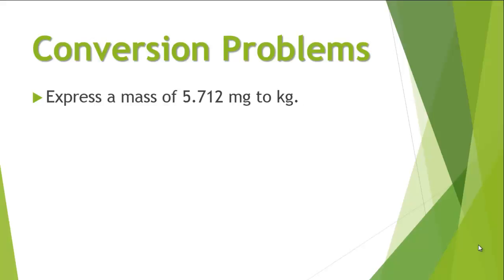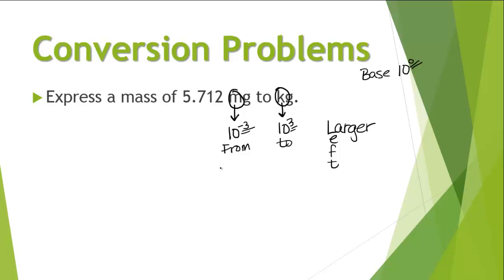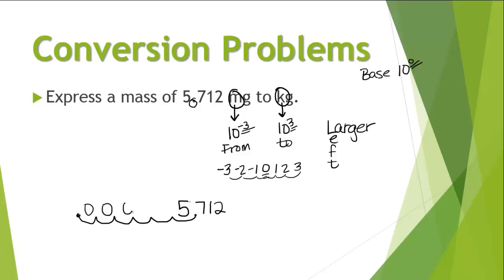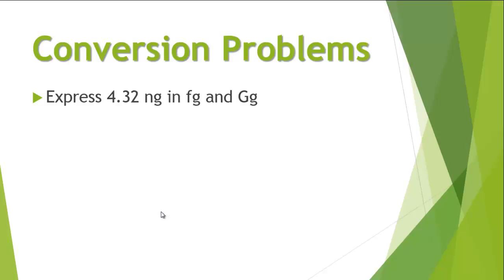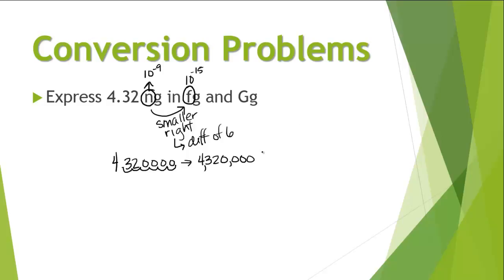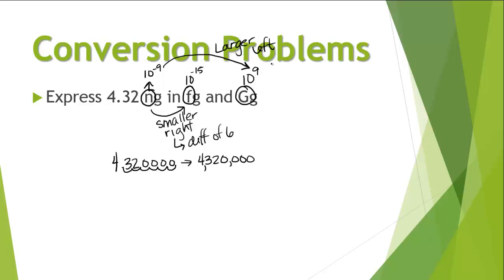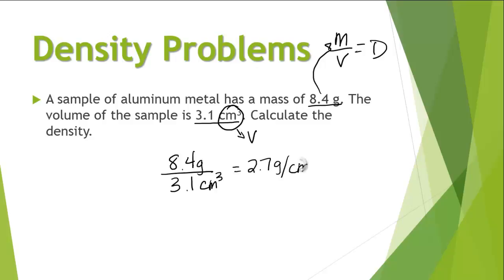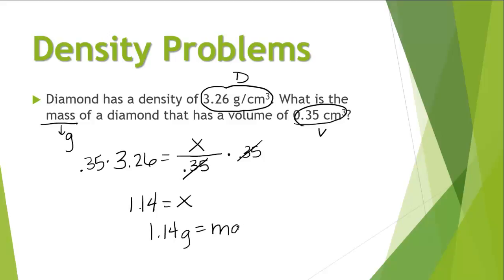Examples for Unit 0Topic 1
worked ot examples of metric conversions and density